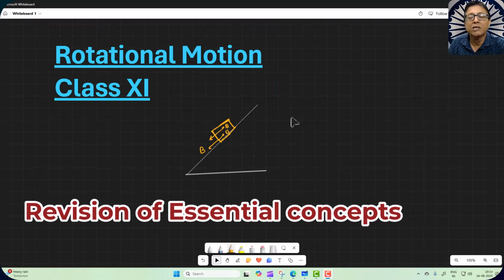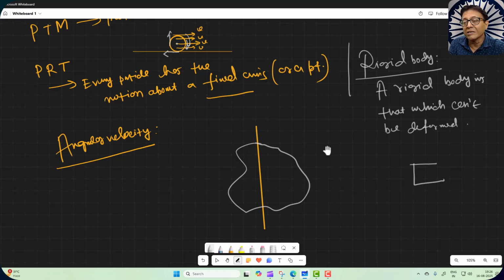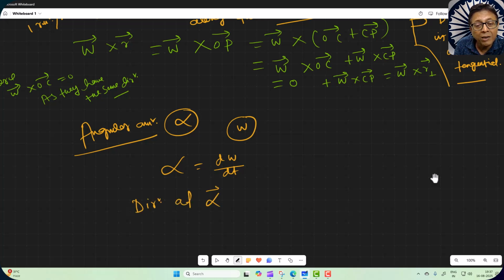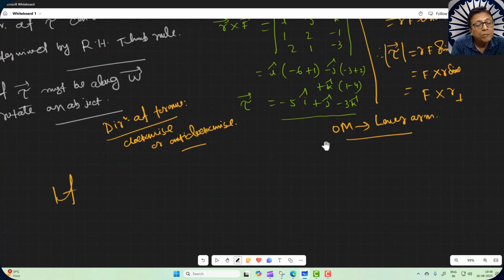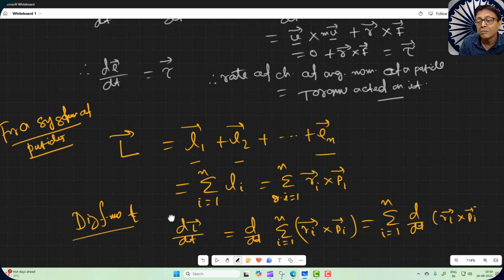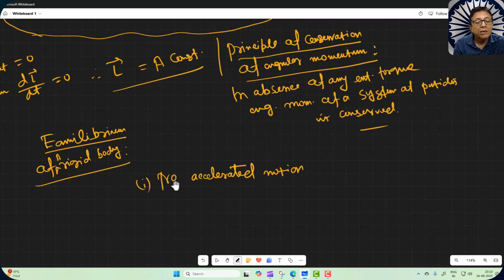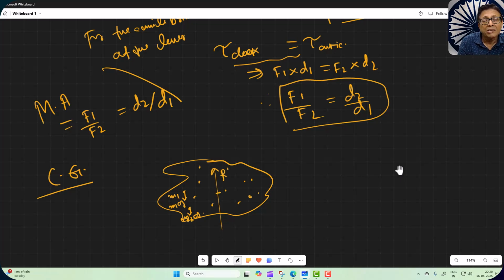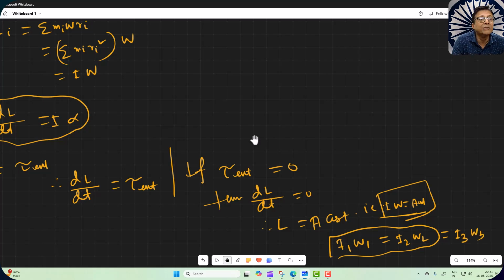Rotational Mechanics Explained Class XI Physics Concepts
In this video, I introduce the essential concepts of Rotational Mechanics, a foundational topic in Class XI Physics.
Through clear, step-by-step explanations, students will gain a strong understanding of:
- Angular velocity and acceleration
- Moment of inertia
- Torque and rotational energy
This session is ideal for board exam preparation and competitive exams like JEE and Olympiads.
📌 In the next video, we’ll dive into numerical problems to strengthen your application skills.
🎓 Watch, learn, and build your physics foundation!